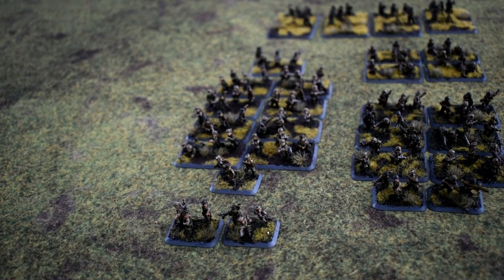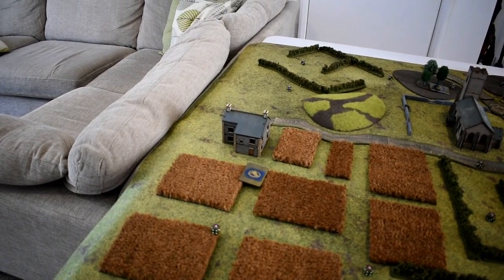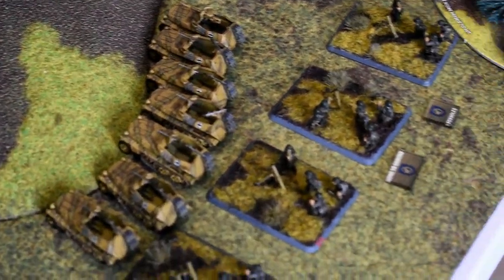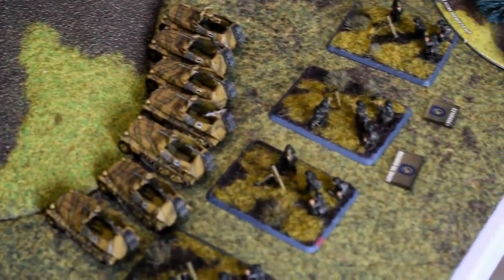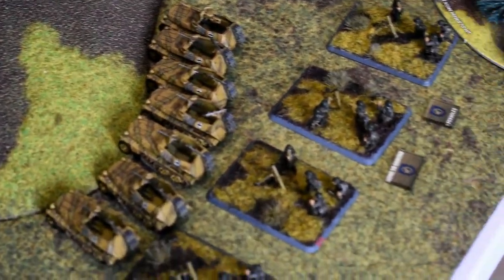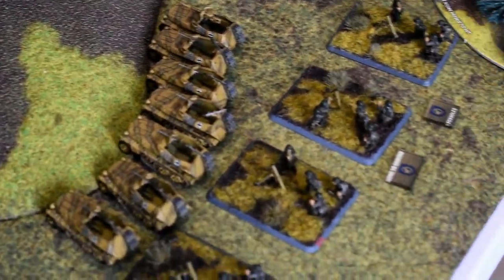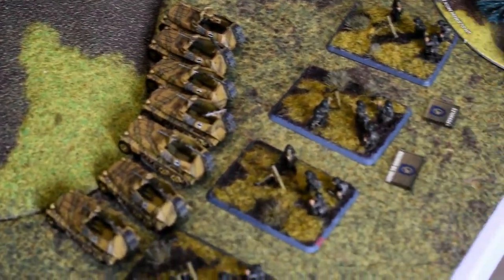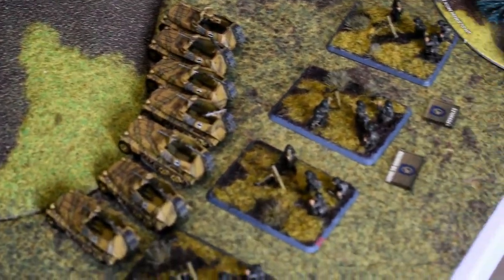Flames of War Battle Report: Fallschrimjager Company vs Parachute Company. No Retreat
Fallschrimjager Company vs Parachute company and Rifle company of the 3rd infantry division. The mission is no retreat and we are using all infantry list with the limitation n armour being nothing above front armour 1.